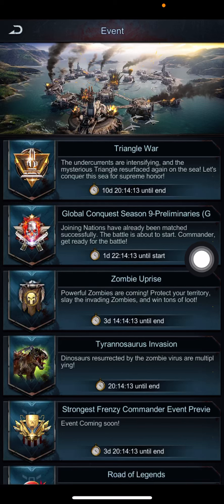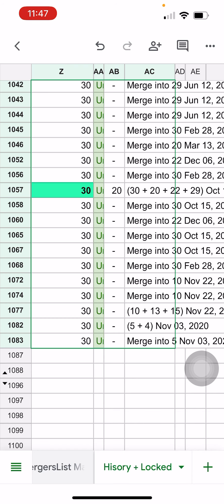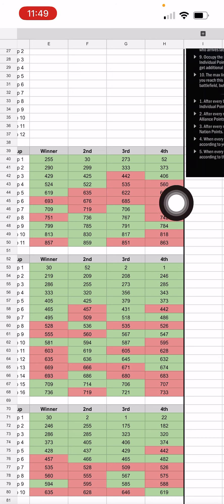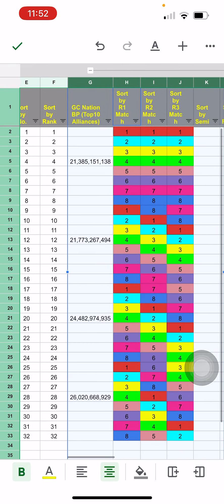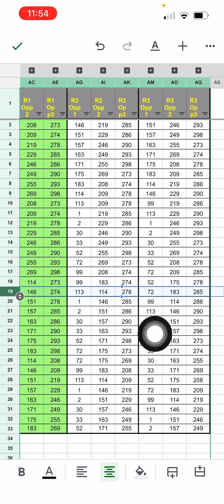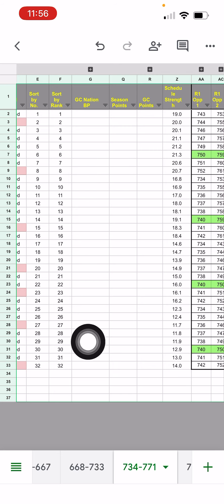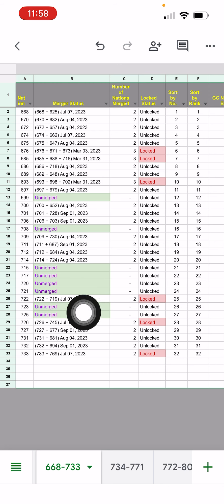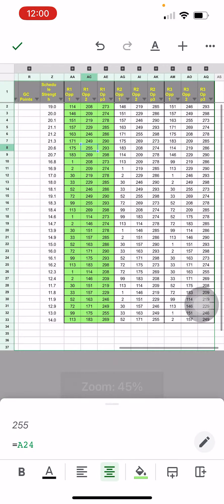GC Matchup Predictions for All Nations - September 2023 - Age of Origins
Season 9 of Global Conquest is here. This is your one source comprehensive data file that predicts the matchups of the 2nd and 3rd preliminaries to help you plan and strategize. (Please note that these are mere predictions based on a matching algorithm similar to previous seasons and may change if Camel makes any modifications).